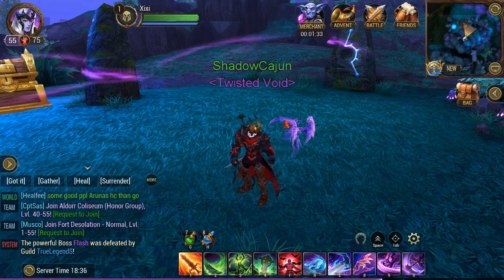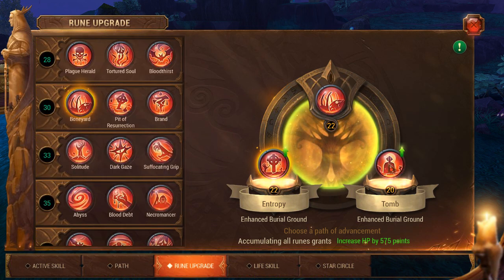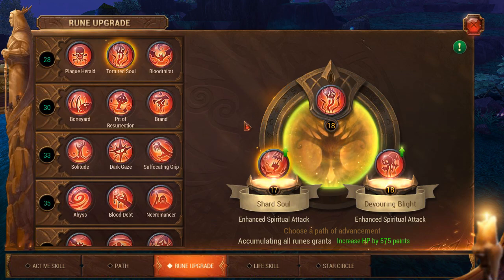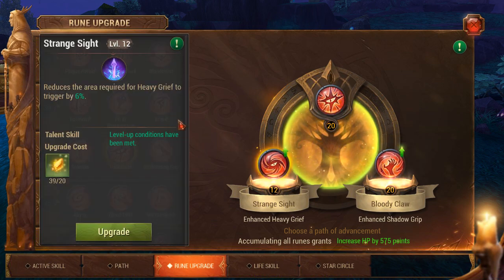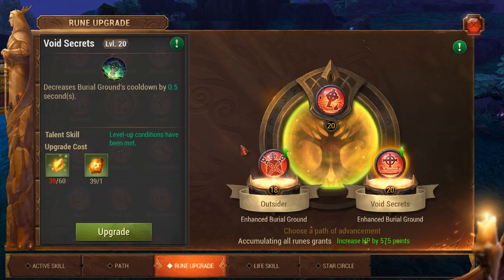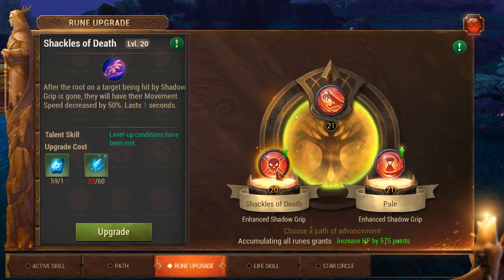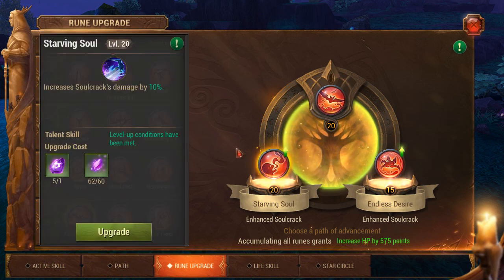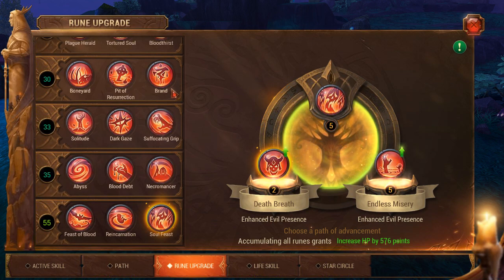Crusaders of Light Guide: Doom Knight Runes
Well here you go after many requests. A video showing what runes I use for my doom knight here you go!